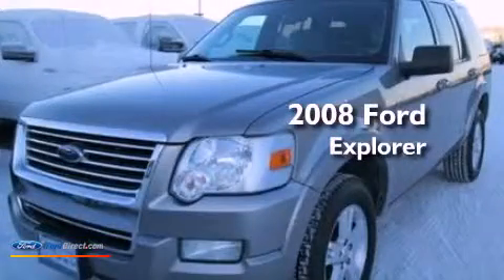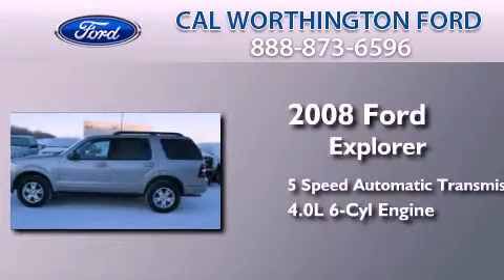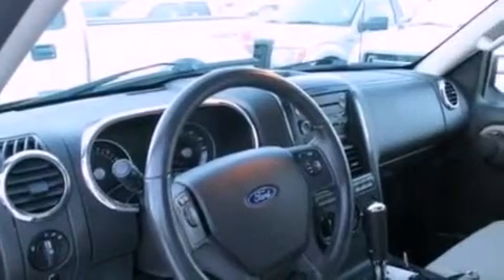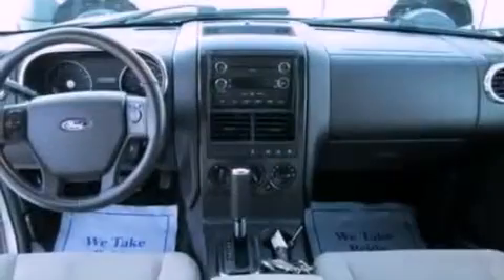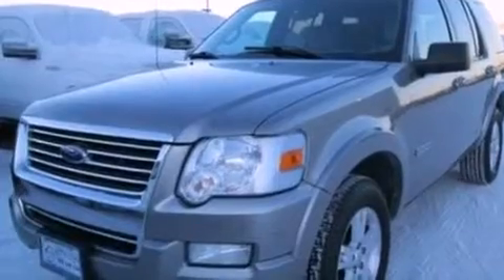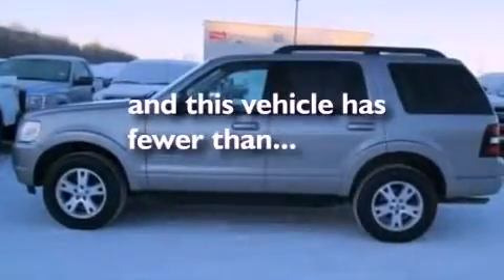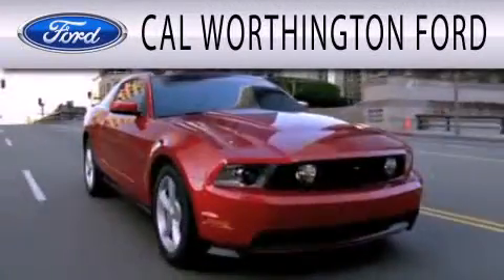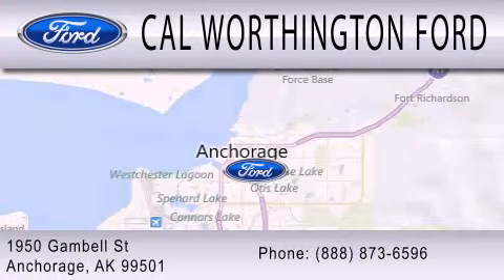2008 FORD EXPLORER Anchorage AK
Year : 2008
 Make : FORD
 Model : EXPLORER
 Engine : 4.0L V6 12V MPFI SOHC
 Trans . : 5-SPEED AUTOMATIC
 Exterior : GRAY
 Miles : 59,633

 Stock : Q0440